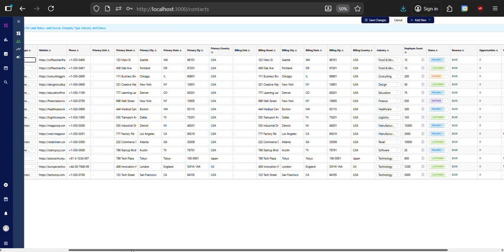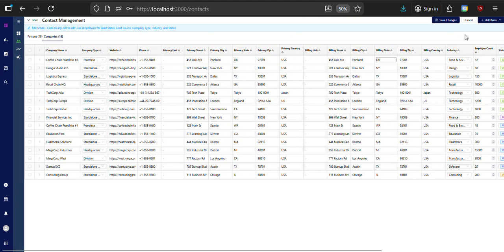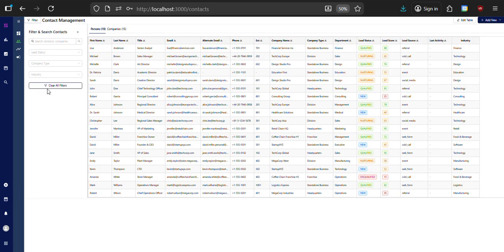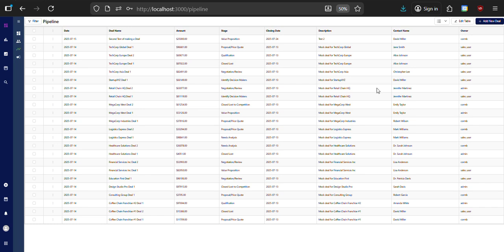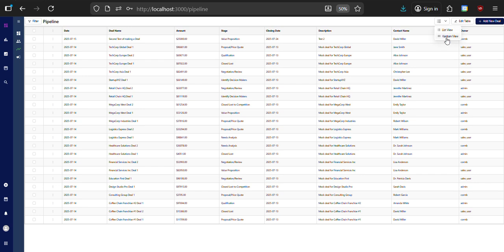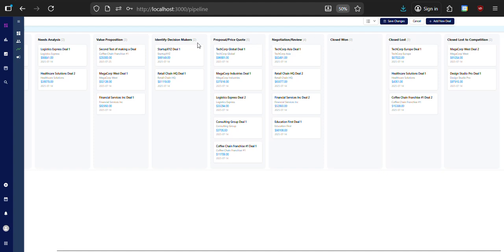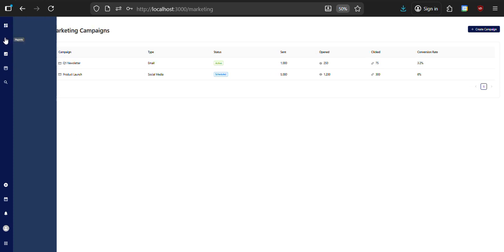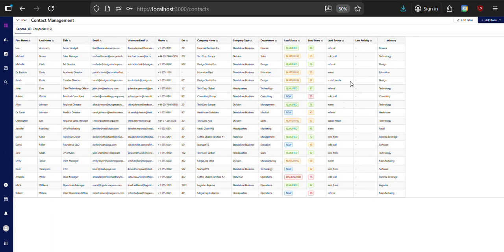OverNight Software Developers CRM ProtoType Demo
Here is a Demo of a Customer Relationship Management Software.  If you are looking to build your own CRM that is suited for your companies needs, we can build it.